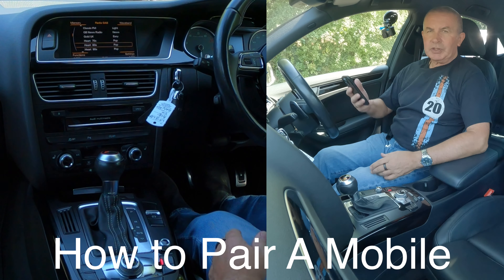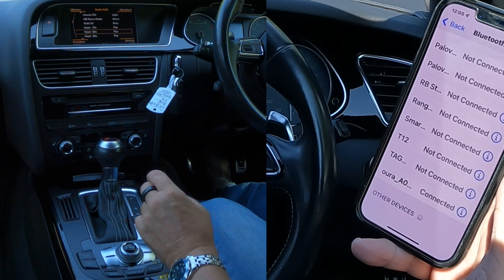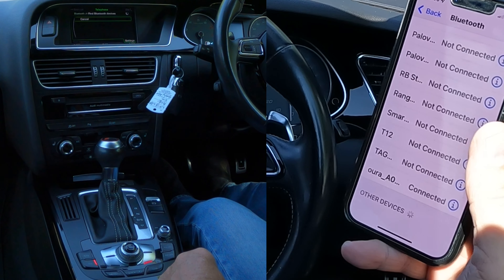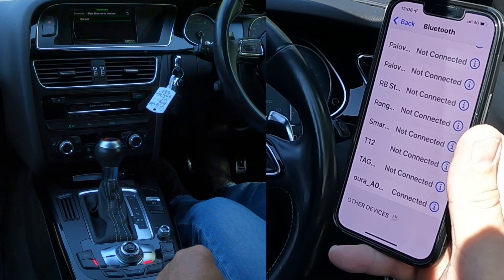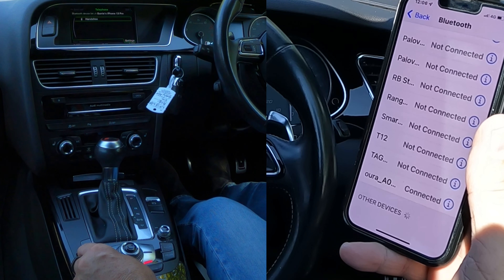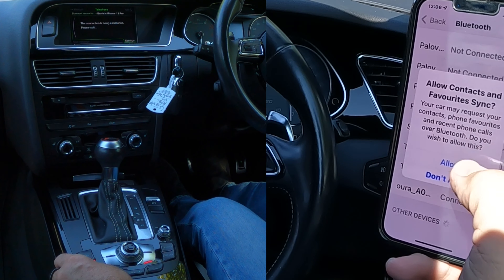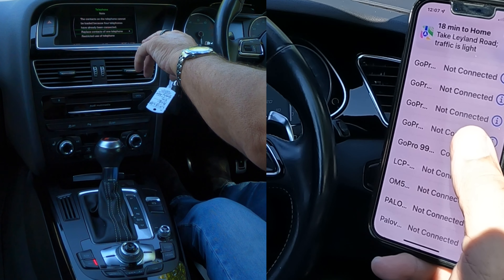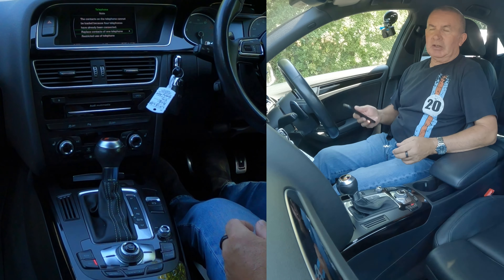How to pair a Mobile to the MMI system in a 2015 Audi S4